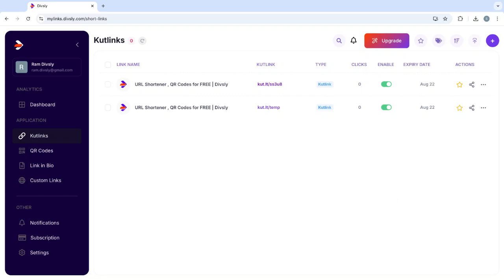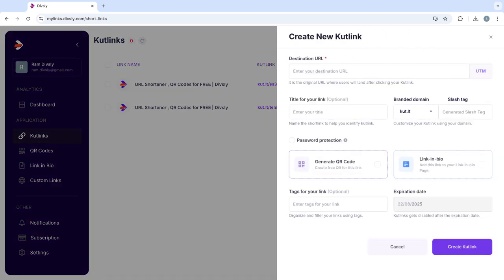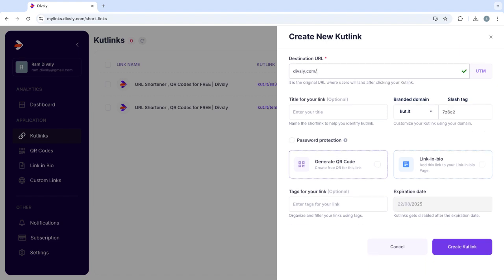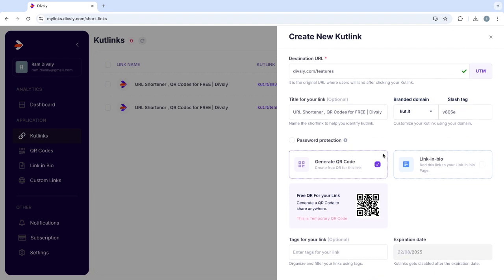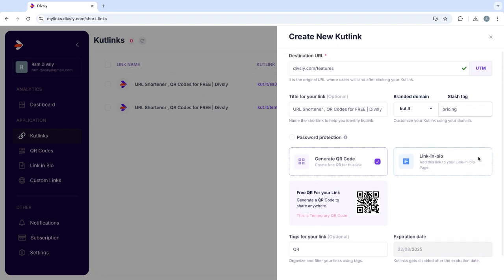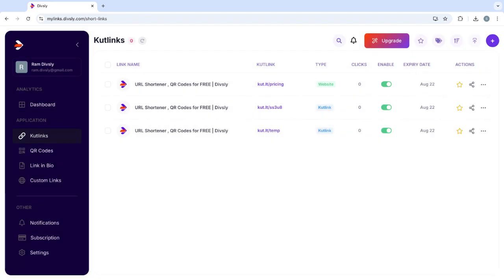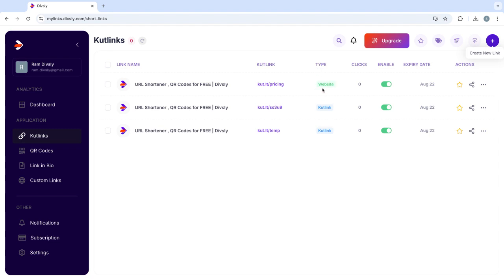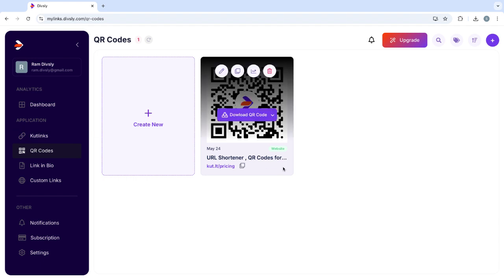Creating QR Code Using Short Link – Divsly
Learn how to generate a QR code from a short link using Divsly – a smart and simple tool for link sharing and tracking. In this video, we’ll show you step-by-step how to:

Create a branded short link

Convert it into a QR code

Customize and download the QR code for print or digital use